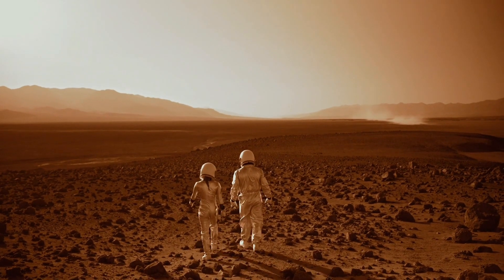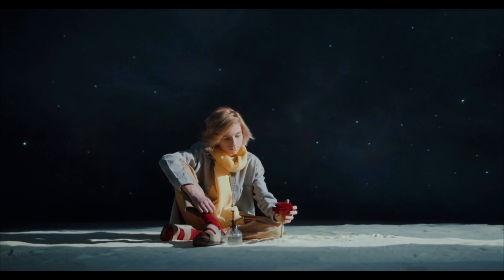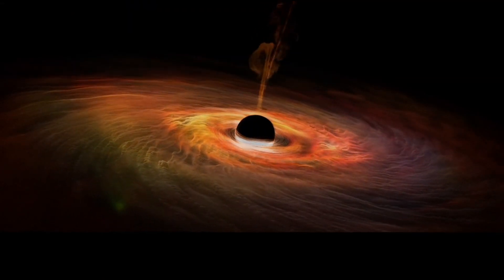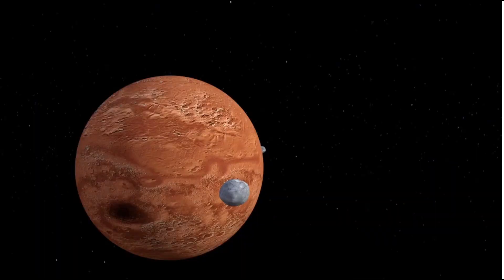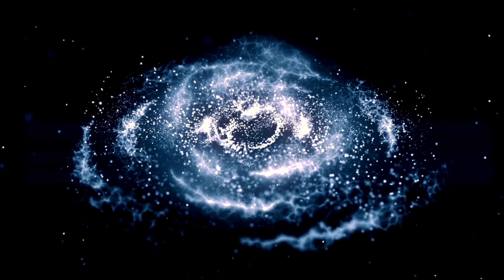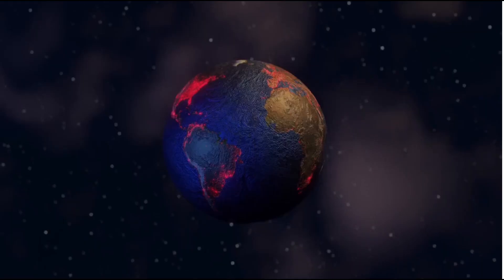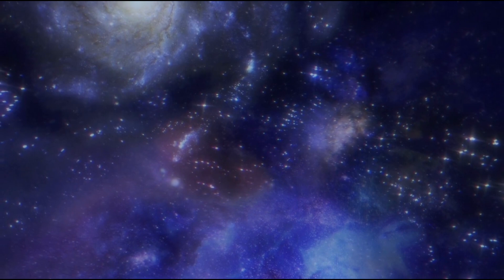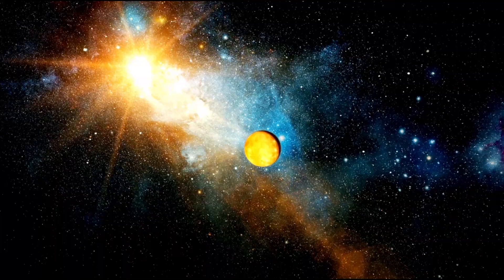Neil deGrasse Tyson: “James Webb Telescope FINALLY Found What NASA Was Hiding BEHIND Betelgeuse!”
Beetlejuice: The Enigmatic Red Supergiant on the Brink of a Cosmic Spectacle

Beetlejuice, a colossal red supergiant in the Orion constellation, has captivated astronomers for centuries. With a size so immense that it would engulf planets up to Mars if placed in our solar system, this star is nearing the end of its life cycle. Recent observations, including its mysterious dimming in 2019, have sparked debates about its impending fate—could it explode in a supernova? Join us as we explore the fascinating science behind Beetlejuice, its role in stellar evolution, and what its potential explosion could mean for our understanding of the universe.

Beetlejuice, red supergiant, supernova, Orion constellation, stellar evolution, astronomy, cosmic events, Hubble Space Telescope, Brian Cox, star dimming, massive stars, space science, celestial bodies, astrophysics, interstellar medium